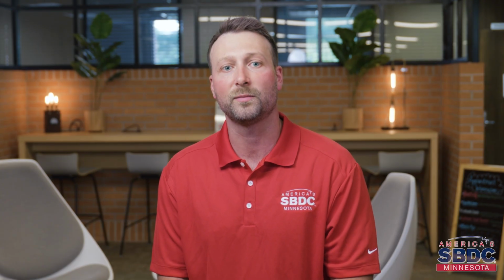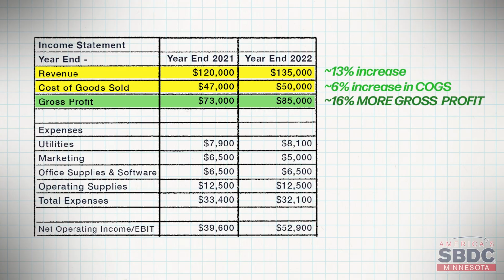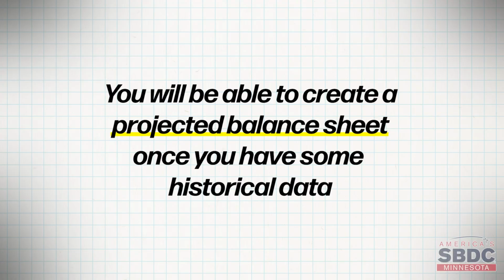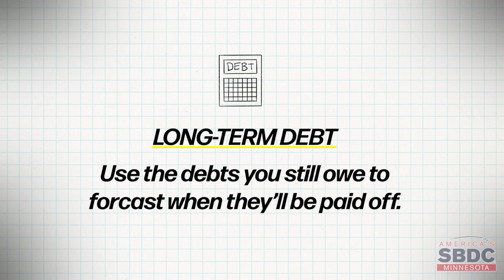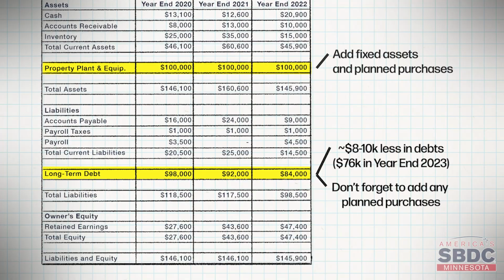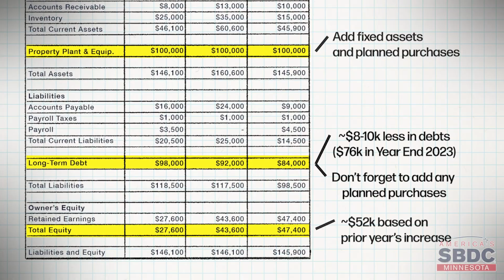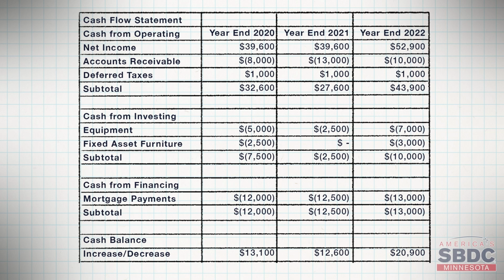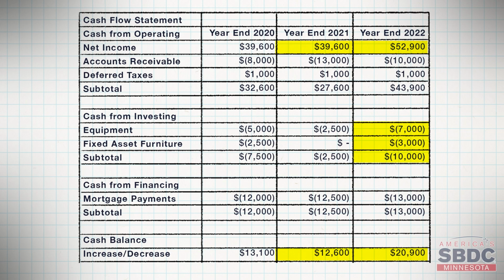"Chapter 2" — Dollars and Sense by North Central SBDC 2023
Crombie Marketing LLC provides professional marketing and videography services tailored for businesses, candidates, nonprofit organizations and more. We focus on delivering high-quality visual content that drives your message home and connects with your community.